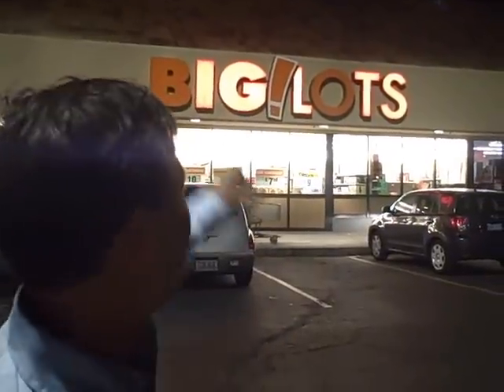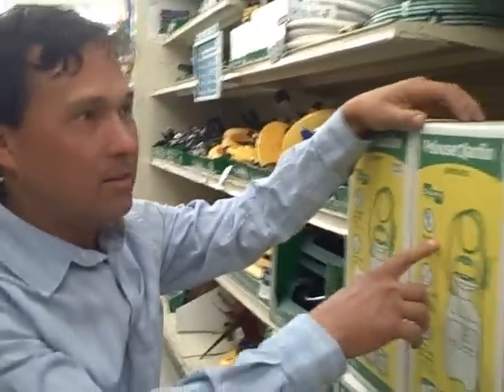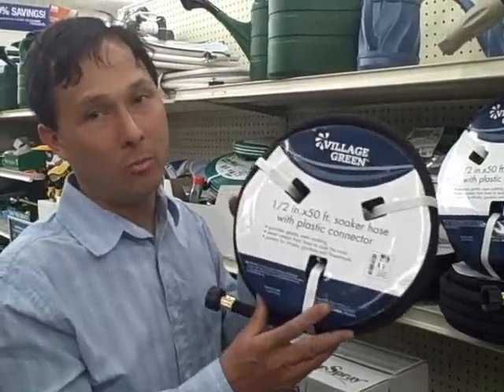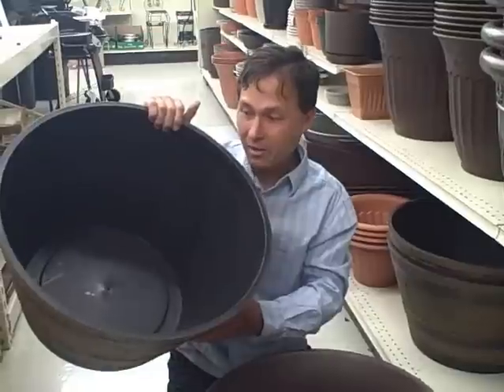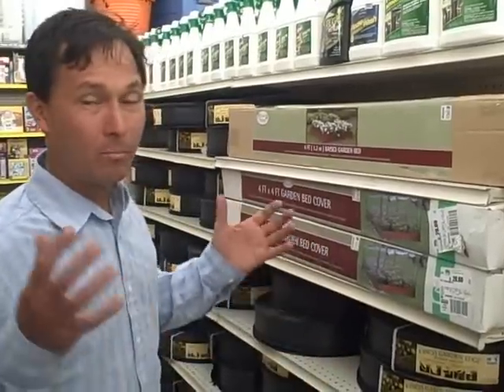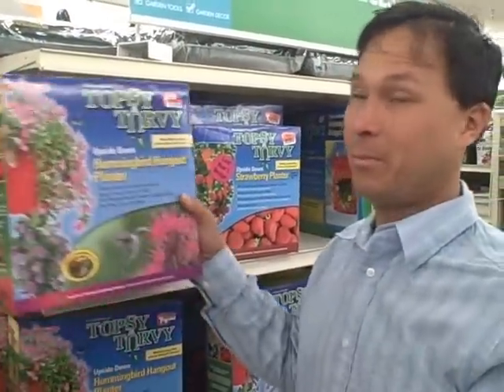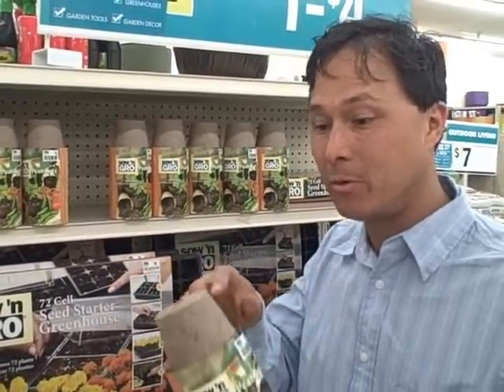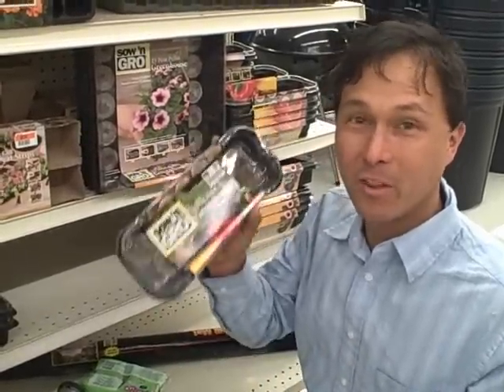$20 Raised Bed Cold Frame Cover to Start Your Growing Season Earlier at Big Lots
goes on a field trip to the Big Lots to share with you some inexpensive items that will allow you to grow more food at home.  In this episode, John will share some of the items that he feels can be valuable at the Big Lots including a Raised Bed Cover for $20, a Green House for $20, a Seed Starting Tray for $4 and so much more.